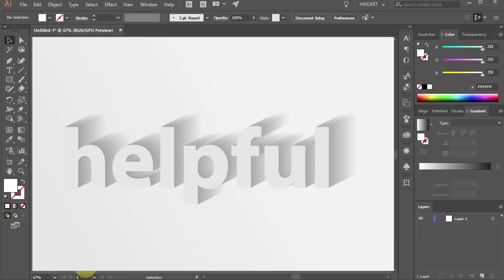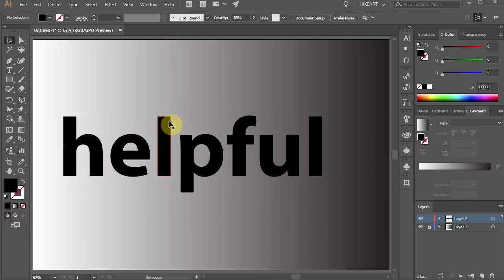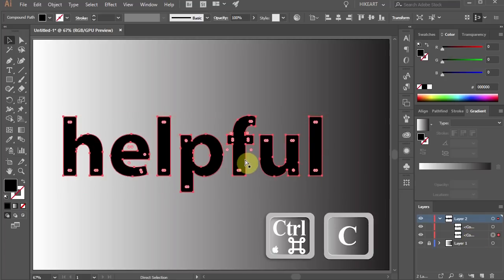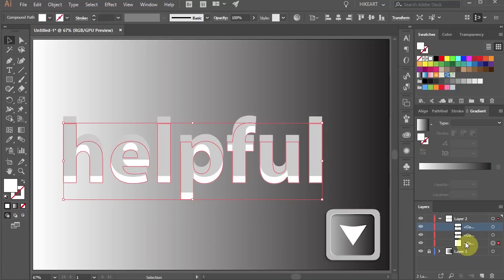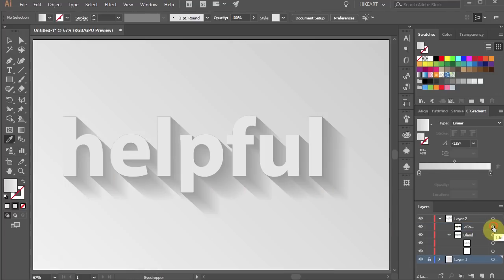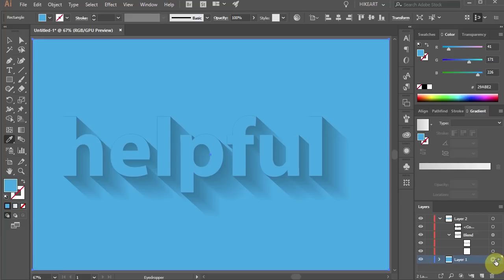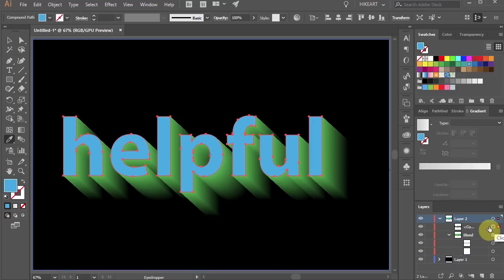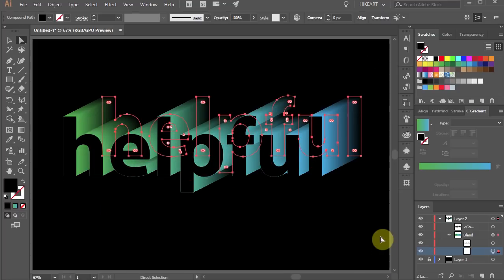How to Create Long Shadow in Adobe Illustrator | 2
An easy way to add long shadow to text or any object using the "Blend Tool"
TUTORIALS:
Adobe Illustrator: